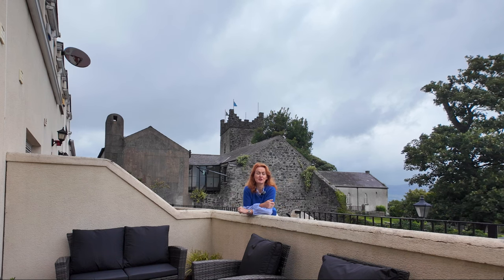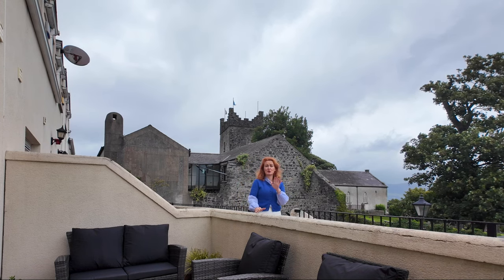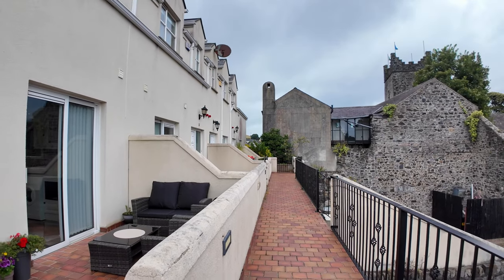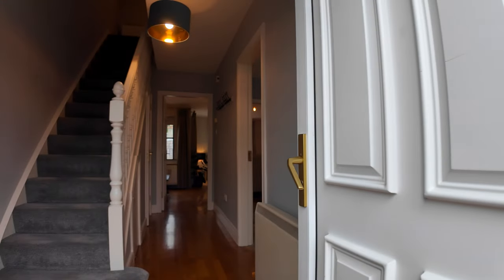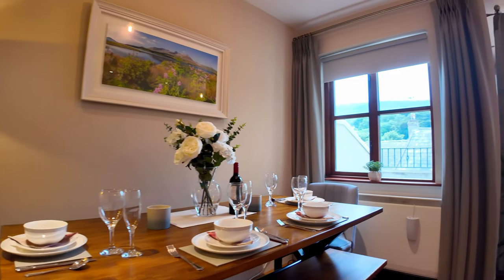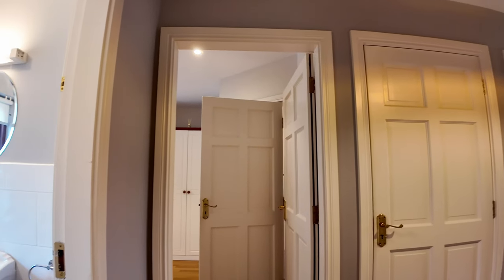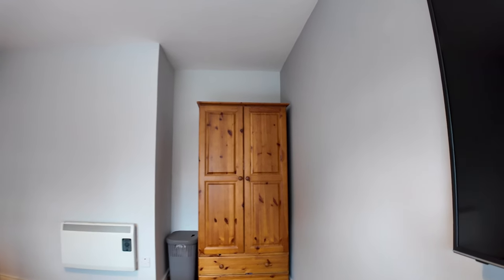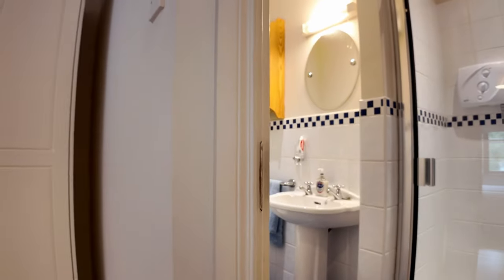Captivating 3-Bed Duplex in Carlingford Village | Breathtaking Views | Houses for Sale Carlingford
Price €265,000. See your virtual tour of the house for sale in Carlingford (duplex), located at 2 Trinity Mews, Carlingford, A91 D788 and hosted by Joanne Lavelle of Michael Lavelle Estate Agents Dundalk here.

No. 2 Trinity Mews, which is set in the heart of the village, overlooks the Heritage Centre at Abbey, with the Lough and Mourne Mountains in the distance on one side, while also the magnificent backdrop of Slieve Foy can be enjoyed at the west side. Setting the bar high in terms of style, this duplex home offers space, light and joy.

The development of 5 units is a securely gated community with 1 designated space, within a well maintained area.

lavellesdundalk Serving as LouthPropertyExperts for 50 Years